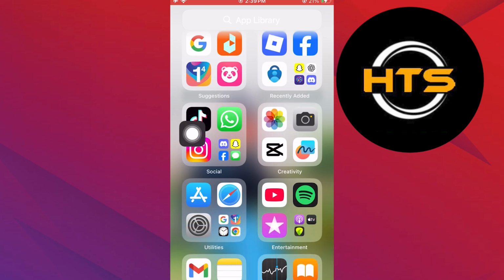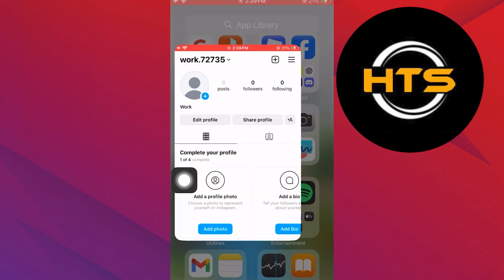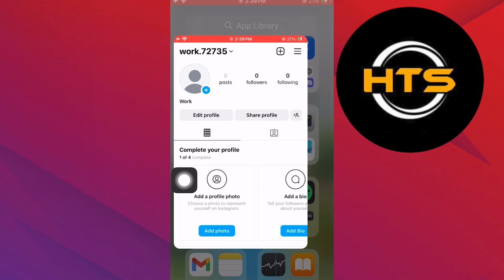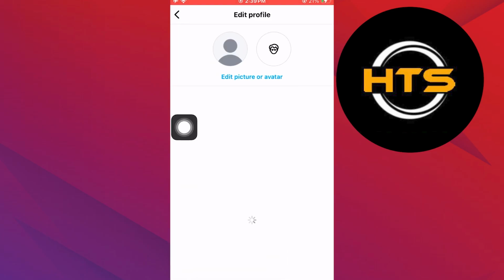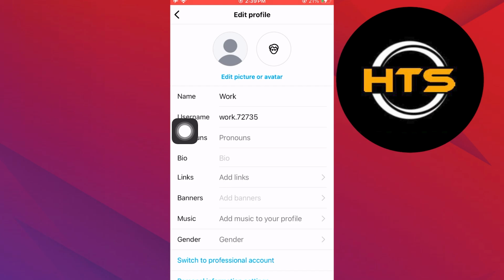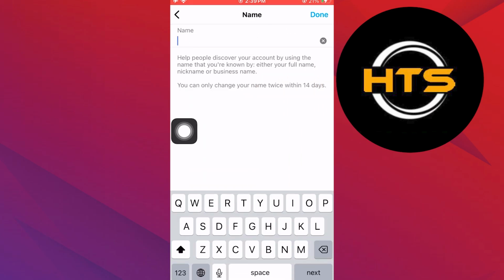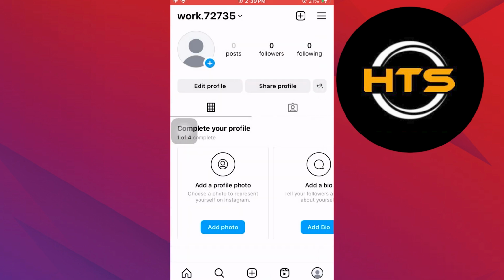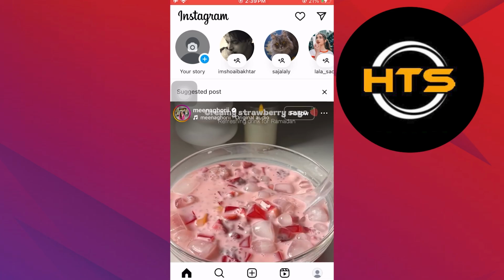How To Get No Username On Instagram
Hey everyone! Welcome to this how to hide your username on Instagram video tutorial.

If you want to know how to hide Instagram username and how to hide Instagram name, this video is for you.

In this video, we will show you how to hide insta name and how to hide username in Instagram.

The steps on how to hide name in Instagram account is easy.

After watching this video, you will find out how to hide your name in Instagram and how to hide your real name on Instagram.